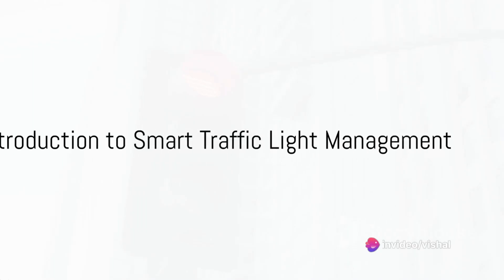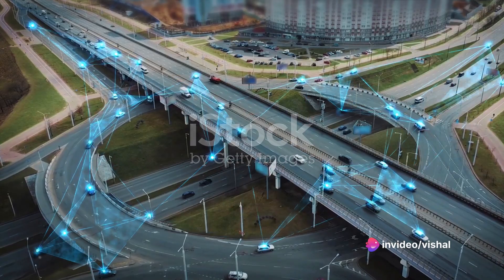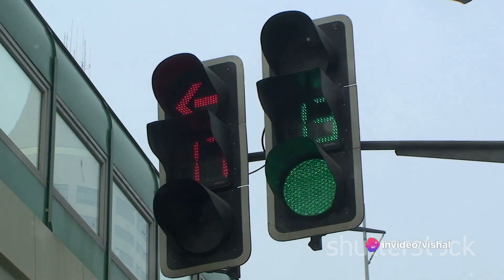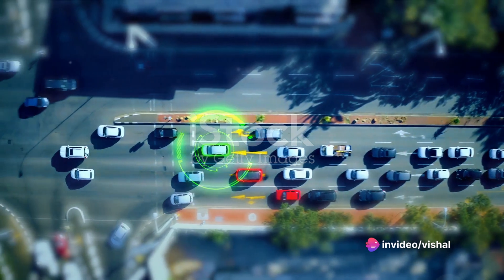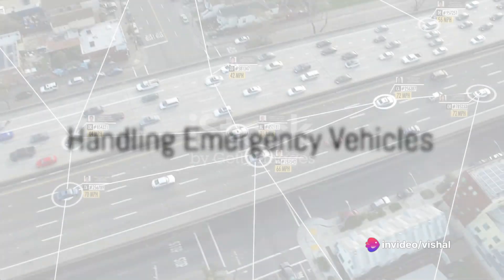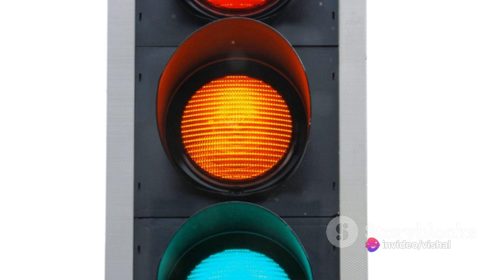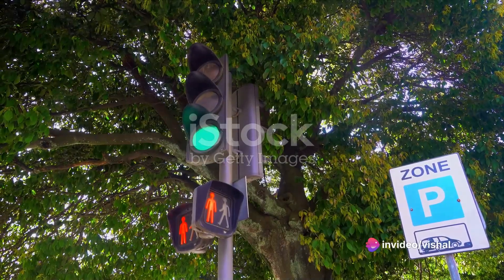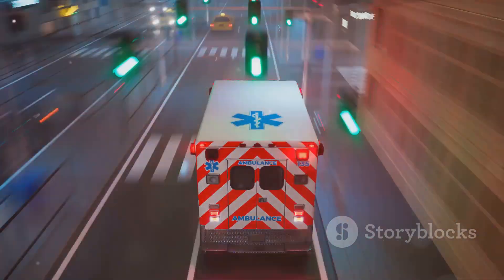Smart Traffic Light Management System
Description:
This video likely explores a cutting-edge solution to optimize traffic flow and reduce congestion. A "Smart Traffic Light Management System" utilizes advanced technology, such as sensors and artificial intelligence, to dynamically adjust traffic signal timings based on real-time traffic conditions.
The system might involve:
 * Traffic Sensors: Collecting data on vehicle volume, speed, and direction.
 * Real-time Analysis: Processing sensor data to identify traffic patterns and congestion hotspots.
 * Adaptive Signal Control: Adjusting traffic light timings to prioritize high-traffic flows, reduce wait times, and improve overall efficiency.
 * Integration with Other Systems: Connecting with public transportation systems, emergency services, and pedestrian signals for coordinated traffic management.
The goal of such a system is to enhance road safety, reduce fuel consumption, and improve the quality of life for commuters.